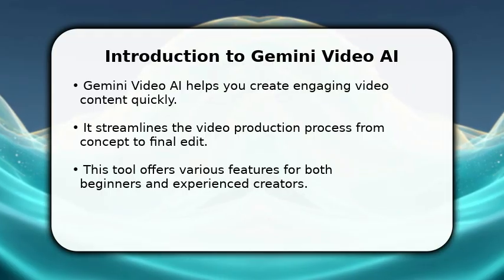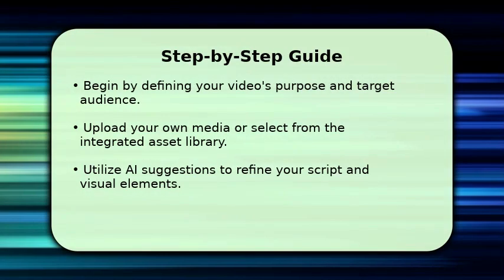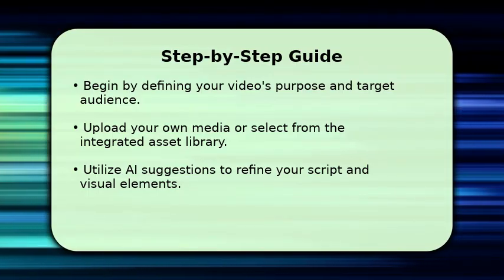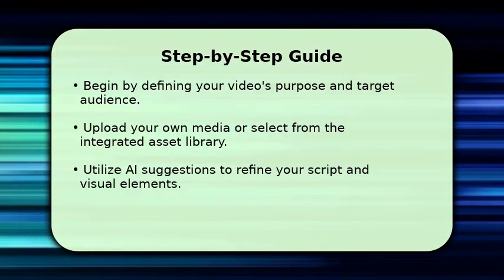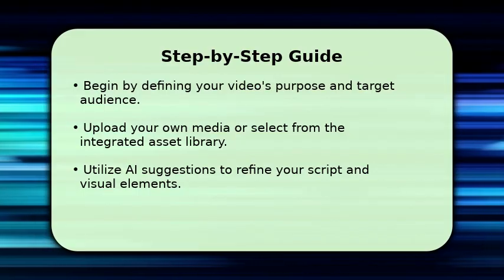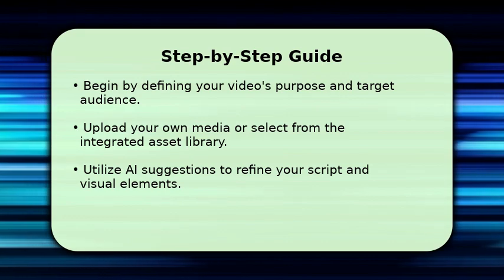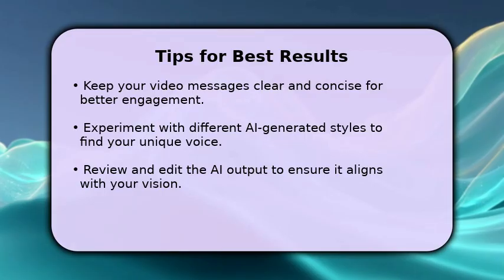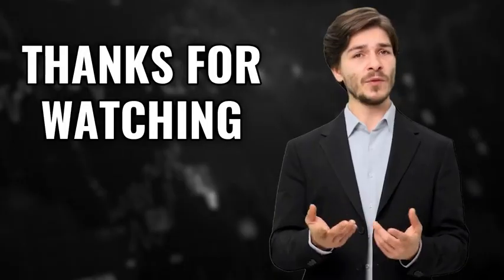How to Use Gemini Video AI (Updated)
▸ (s) In this updated video, we'll walk you through the steps on how to use Gemini Video AI. This powerful tool allows you to create high-quality videos with ease. From scriptwriting to final editing, Gemini Video AI has got you covered. Whether you're a beginner or an experienced content creator, this tutorial will help you unlock the full potential of Gemini Video AI.